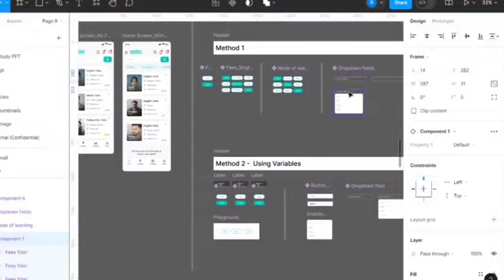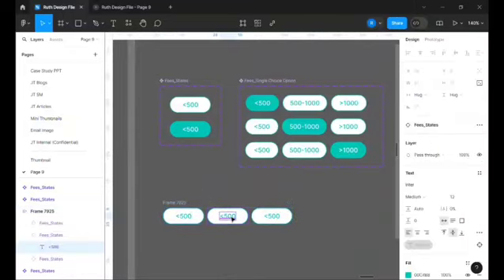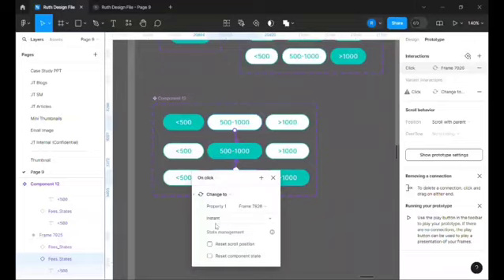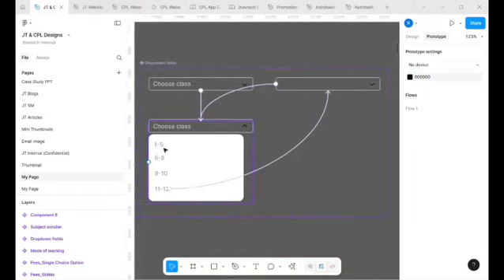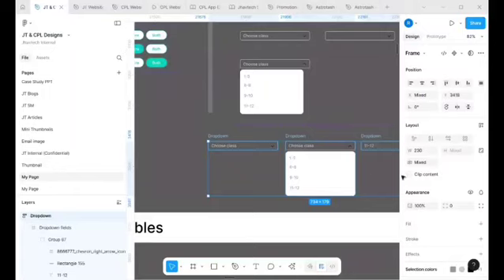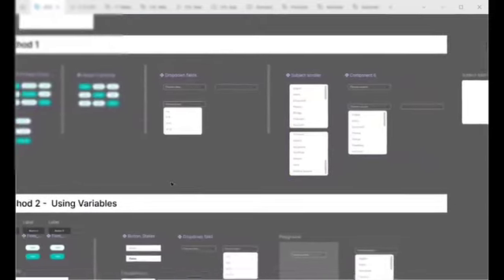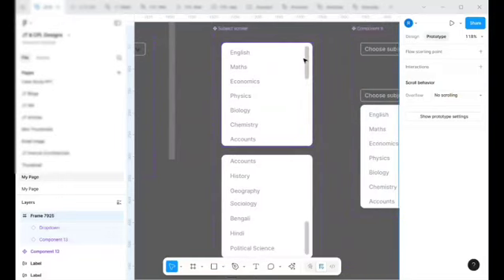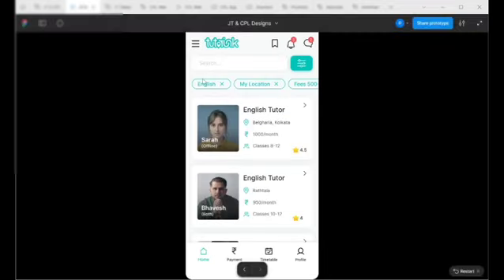The Wait is Over! How to Create Interactive Filters in Figma (Full Tutorial)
The wait is finally over! If you saw my short showcasing an interactive Figma prototype with dynamic filters and a dropdown menu, this is the full tutorial you've been waiting for.
00:00 Introduction
00:50 Start: Explaining the Components
01:45 Single Choice Button
06:35 Drop Down
11:05 Scroller Drop Down Menu
14:08 Adding components in the screen
15:38 Detailed videos on sub topic

This video is a comprehensive guide on:
1. Creating a dropdown menu in Figma.
2.Prototyping interactive filters.
3. Using single-choice buttons for dynamic content.
4. Leveraging Figma's prototyping features to add realistic interactions.
5. Tips for a clean and efficient Figma workflow.